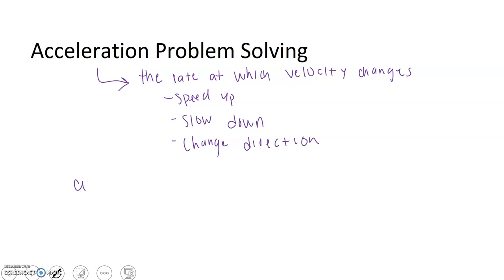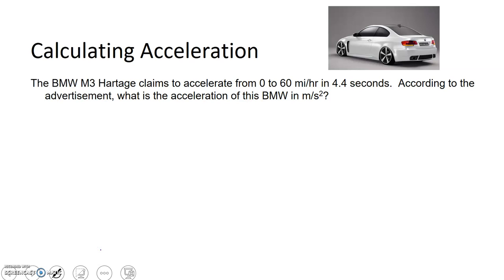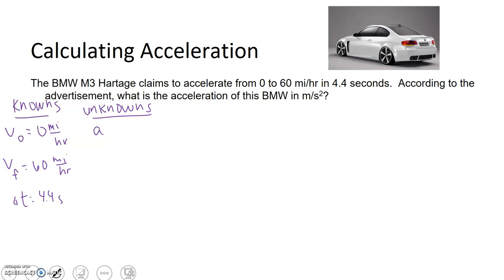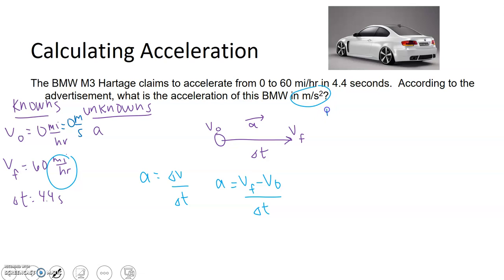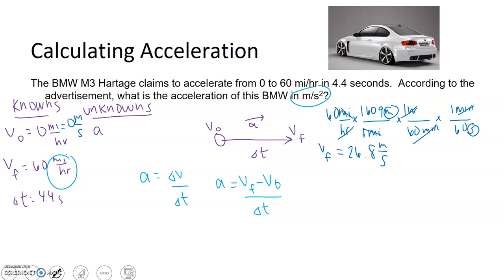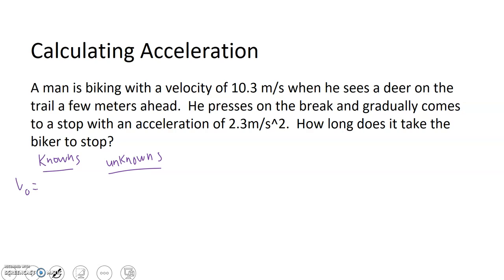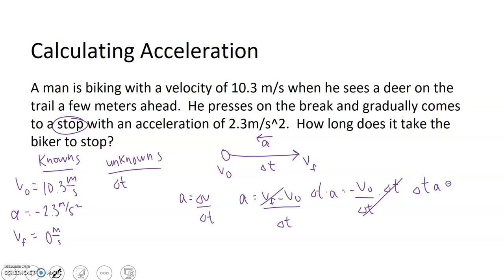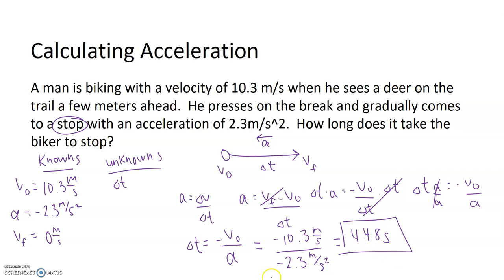Acceleration PS 1